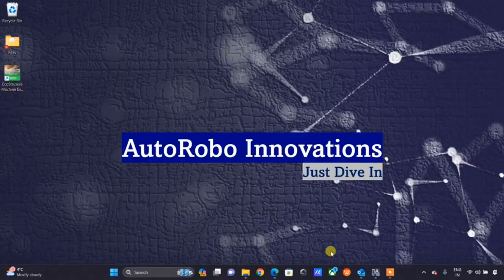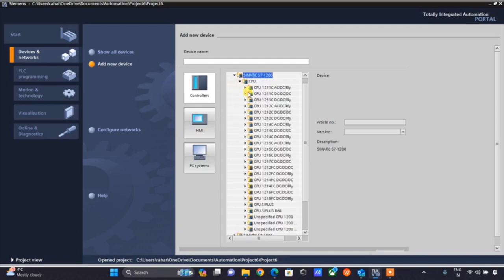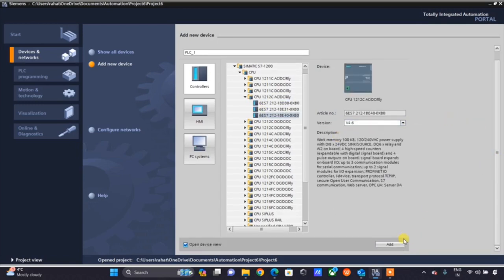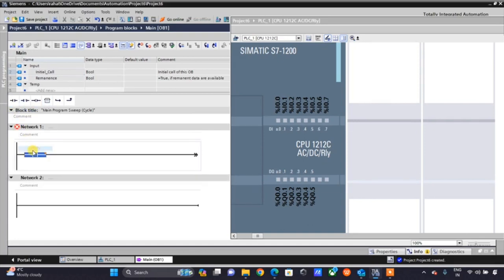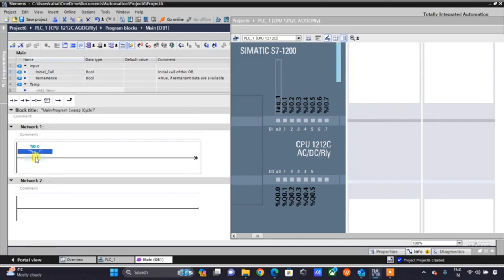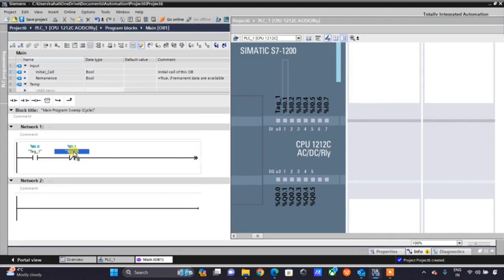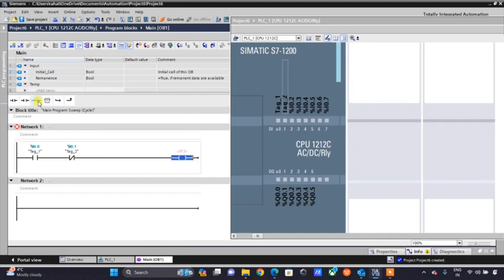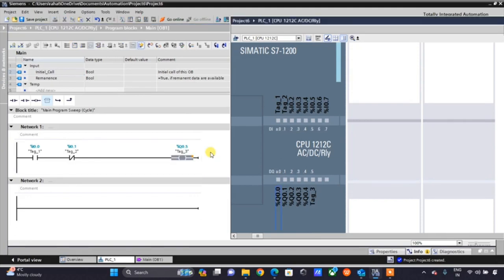Assign Addresses in TIA Portal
In this video, you will learn about assigning addresses of I/P and O/P pins to the inputs and outputs.